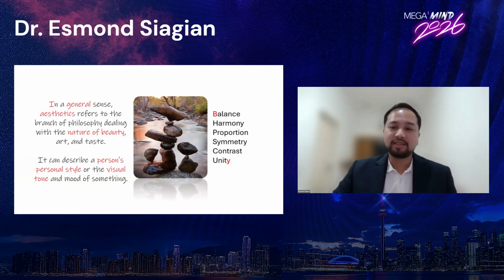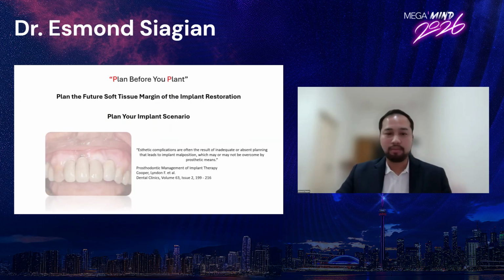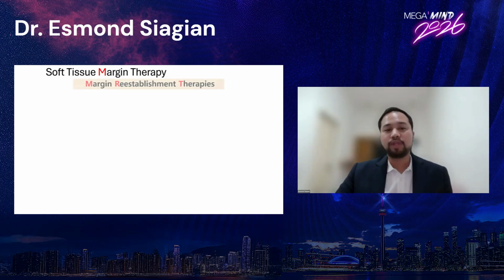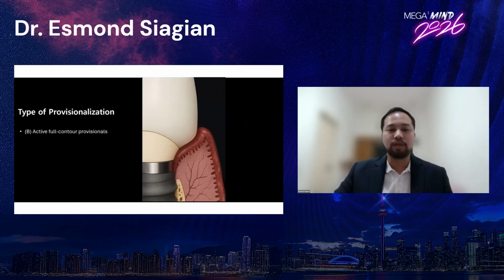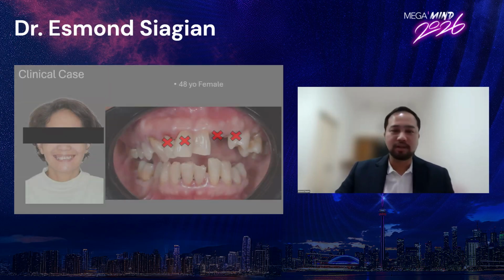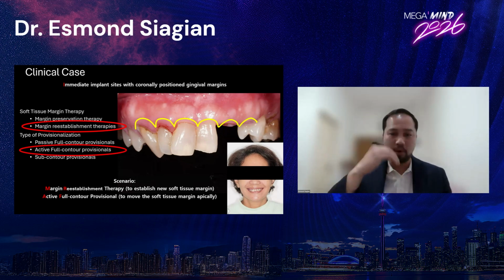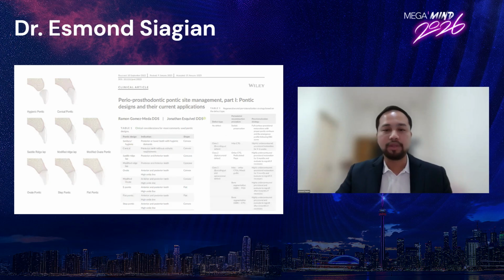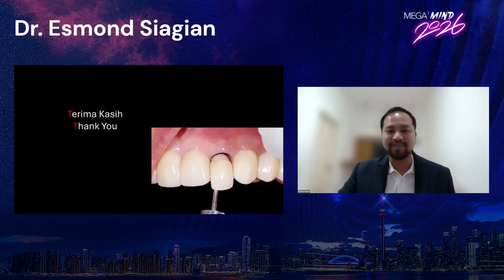[MEGA'MIND 2026_Continental Round] Dr. Esmond Siagian (Indonesia)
📌Real-time AI translation is available exclusively during the live stream.

Title : Plan Before You Plant: Peri-implant Aesthetic Management for Predictable Outcome
Abstract :
Implant success is not just about osseointegration; peri-implant management plays a critical role in achieving aesthetic harmony and predictable long-term outcome. A more refined approach has now been developed, prioritizing careful planning, soft tissue management, and the use of provisional restorations. The planning process begins by defining the final soft tissue margin line and emphasize the importance of visualizing the broader aesthetic picture.
Three primary ideas guide peri-implant aesthetic management: soft tissue margin management, provisional restorations, and perio-prosthodontic fundamentals. Depending on the tissue type and clinical scenario, soft tissue margin management involves either preserving or re-establishing the tissue. The intended tissue movement and the emergence profile design determine the type of provisional restoration (whether passive full-contour, active full-contour, or sub-contoured). To ensure tissue stability, important anatomical areas - including the crestal, bounded, and aesthetic zones (EBC concept) - must be carefully shaped.
Clinical case, 48 years old female patient wished to replace her fractured and hopeless anterior maxillary teeth with dental implant supported restoration. In this case, margin reestablishment therapy was needed, along with active full-contour provisionalization to reposition the gingival margin apically. A gingivectomy was performed before guided implant placement, ensuring the correct fixture depth and labial spacing. Both immediate and delayed provisional restorations, following the EBC concept, were inserted to shape the final emergence profile.
Postoperative results showed gradual soft tissue maturation, with final zirconia restorations enhancing aesthetics and function. This case underscores the synergy of precision planning, biological principles, and prosthetic design in achieving long-term aesthetic success.
Conclusion: Plan before you plant the implant by designing the ideal final margin line in advance. Understanding the EBC zones is essential to achieve long-lasting peri-implant health and predictable aesthetic outcomes, while applying perio-prosthodontic fundamentals ensures results that harmonize in aesthetics, function, and biology.